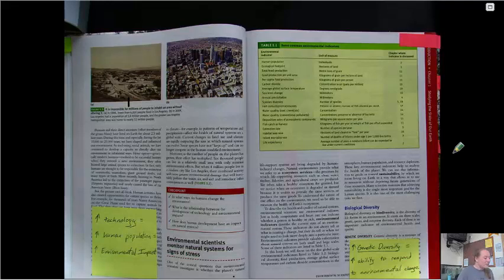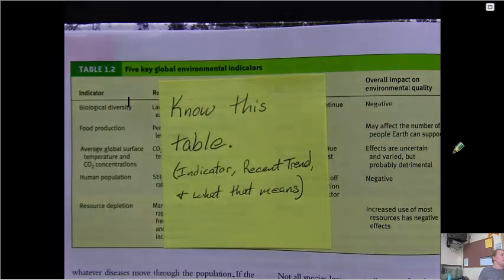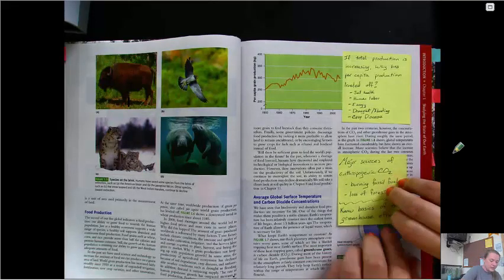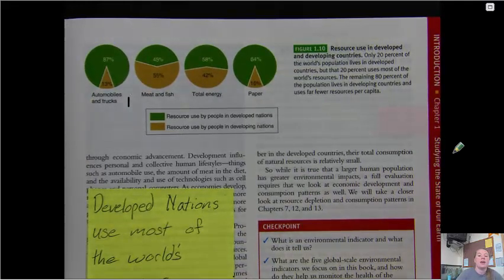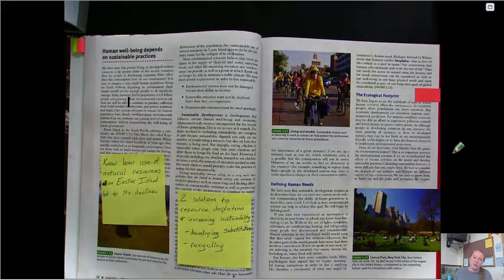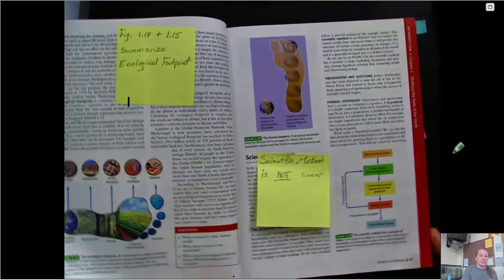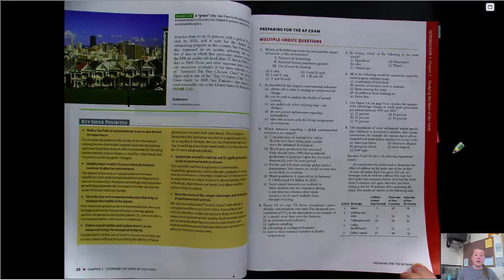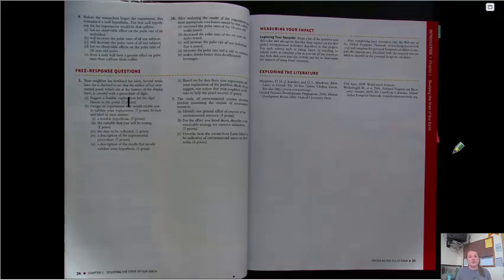APES Chapter 1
This is an overview of the first chapter in our textbook.